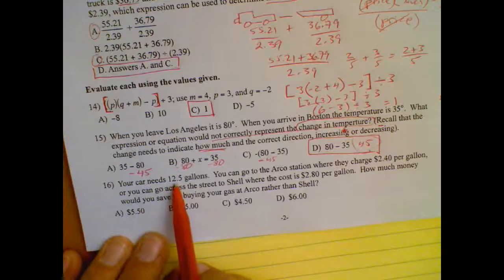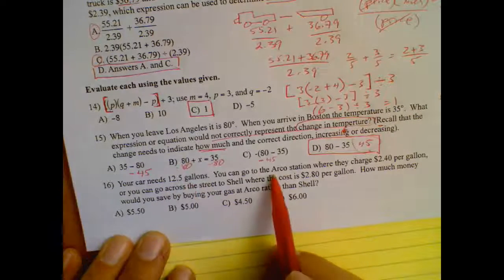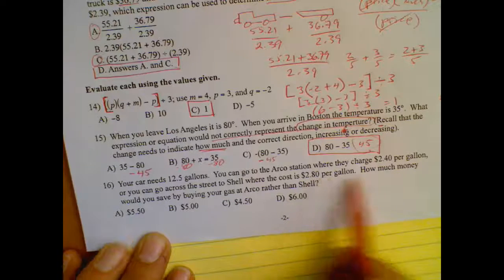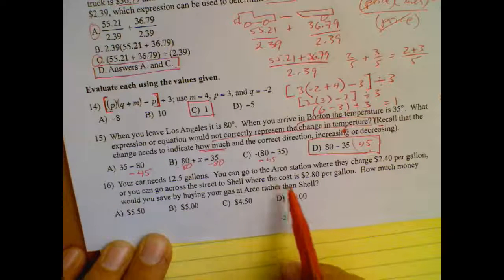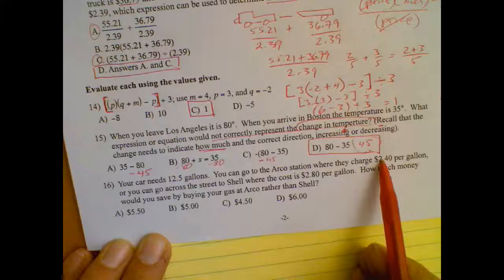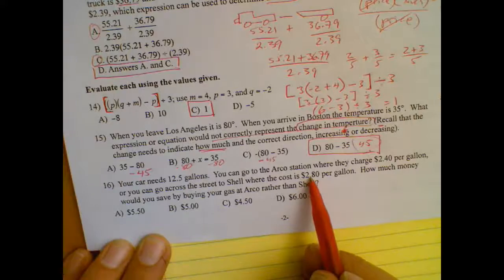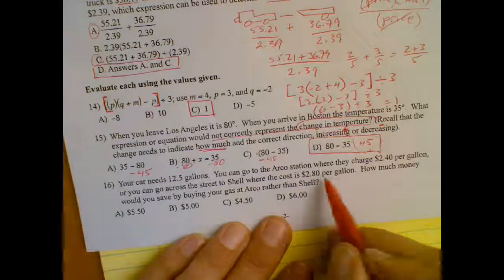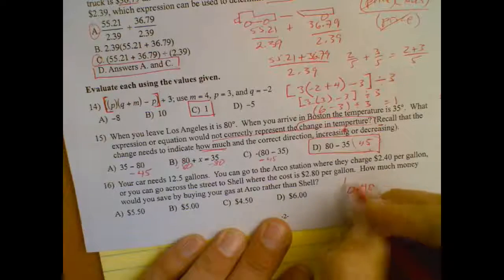Math B Fall Final Side 2